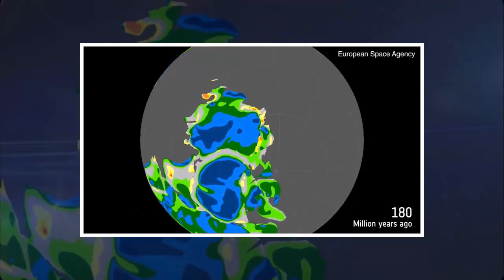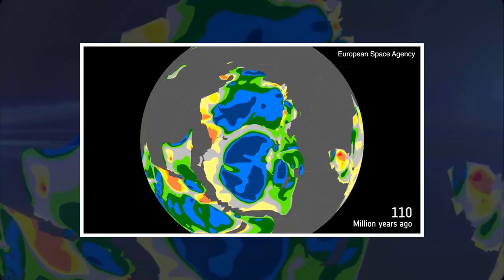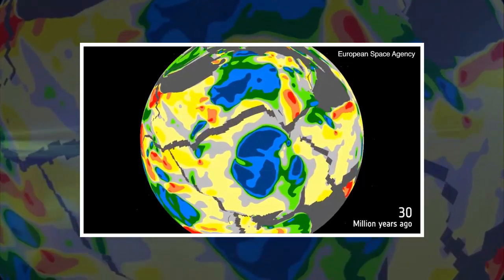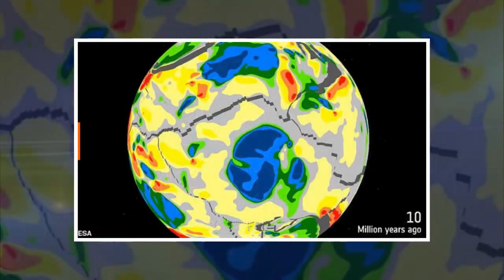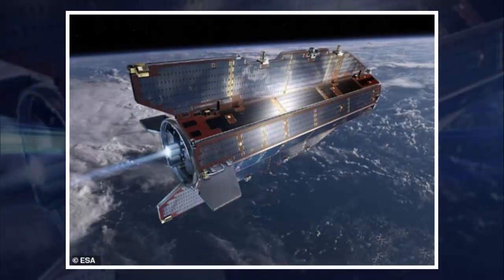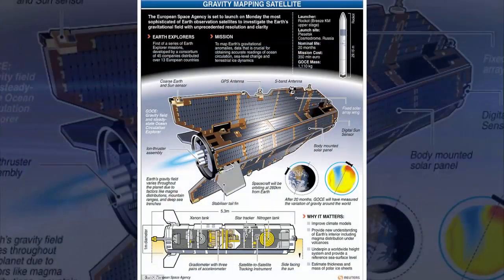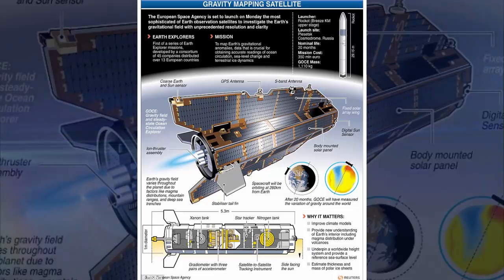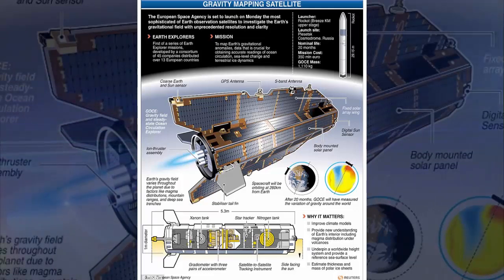ESA has uncovered relics of lost continents that have hidden under Antarctica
Relics of 'lost continents' hidden under Antarctica are revealed by satellite images after scientists track 200 million years of tectonic plate shifts

    Images reveal a timeline of the ancient landmasses buried beneath Antarctica
    They were taken by the long-dead Gravity field and Ocean Circulation Explorer
    The ESA satellite collected data on Earth's gravitational pull